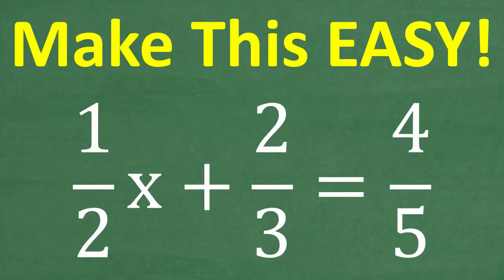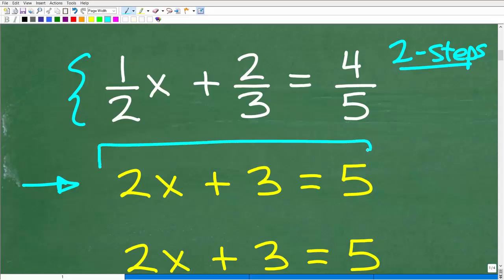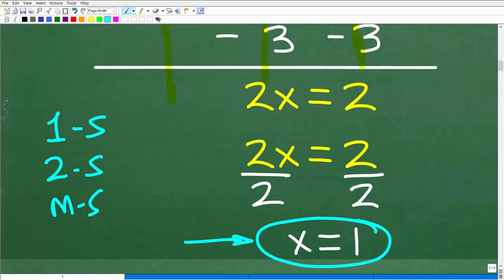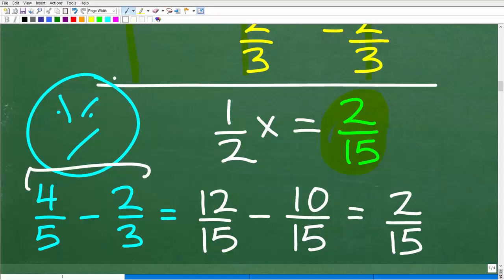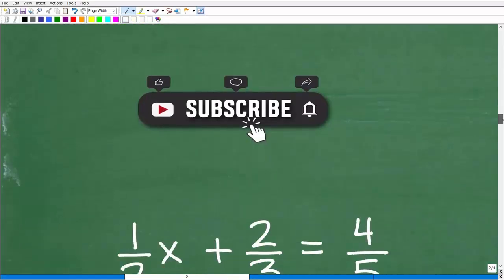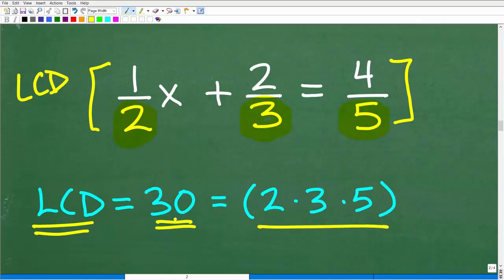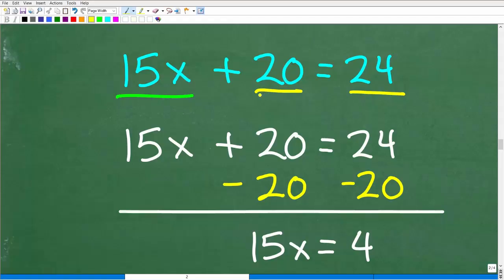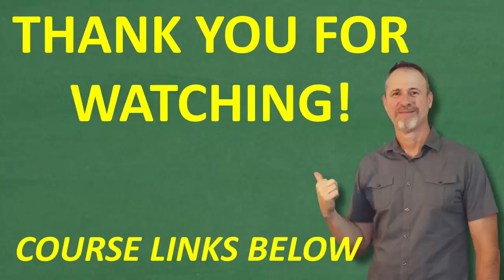(1/2)x + 2/3 = 4/5 Make Algebra Equations With Fractions EASY!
Problem: Solve (1/2)x + 2/3 = 4/5
Many students freeze up when they see fractions in equations, but this problem is a perfect example of how simple it can actually be! In this lesson, I’ll show you step by step how to eliminate fractions, isolate the variable, and solve this equation with confidence.
You’ll learn:
✅ How to clear fractions by multiplying through by the least common denominator (LCD)
✅ How to solve for x once the fractions are gone
✅ Tips to avoid mistakes with negative signs and common denominators
✅ Why mastering fraction equations makes advanced algebra much easier
This lesson is great for Pre-Algebra, Algebra 1, Algebra 2, or anyone brushing up on fraction equations for test prep.
Perfect for:
• Anyone struggling with fractions in equations

• HOMESCHOOL MATH
• COLLEGE MATH